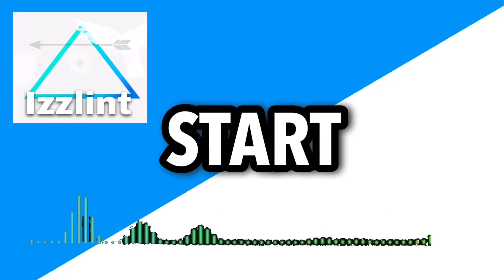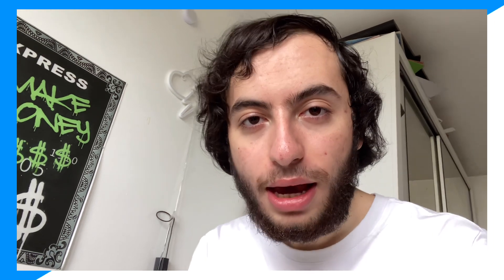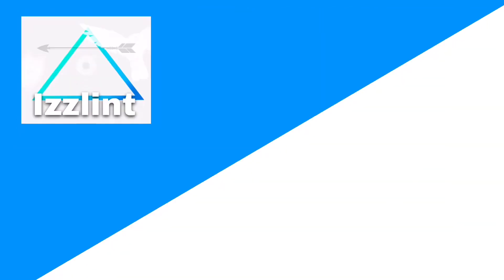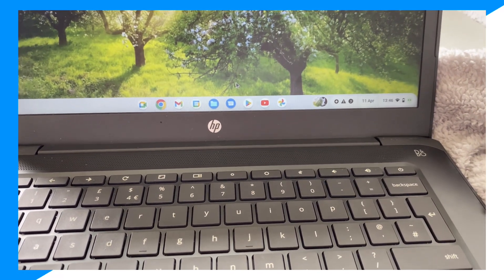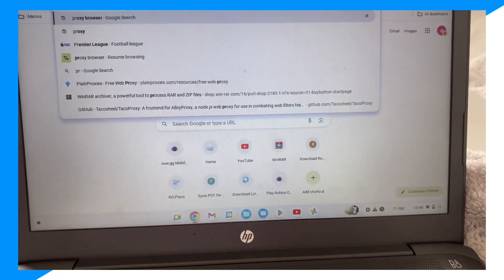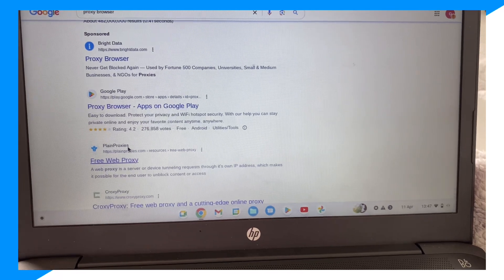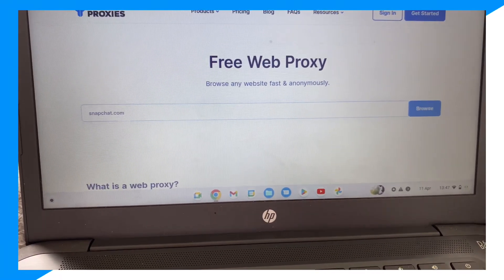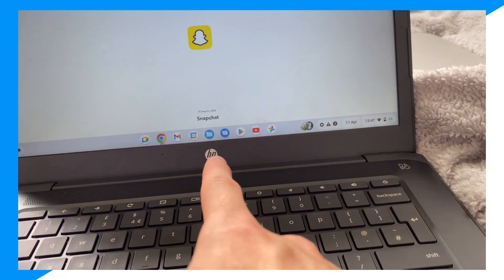how to get snapchat on chromebook unblocked (how to get snapchat on chromebook unblocked)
Learn how to get snapchat on chromebook unblocked (how to get snapchat on chromebook unblocked)

In this video I go over how to unblock all sites on school chromebook plus unblock all sites on school chromebook and unblocked games on school chromebook plus unblock websites on school chromebook